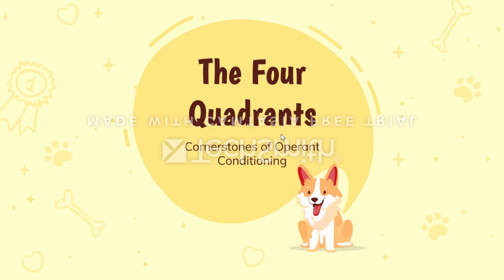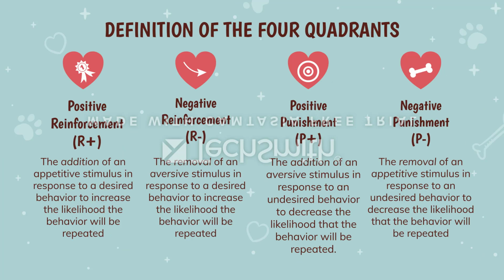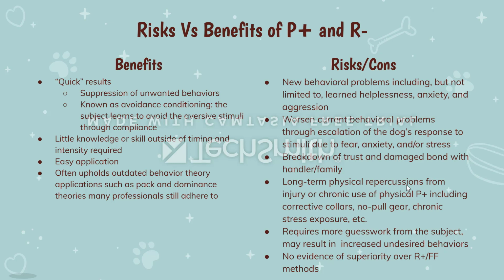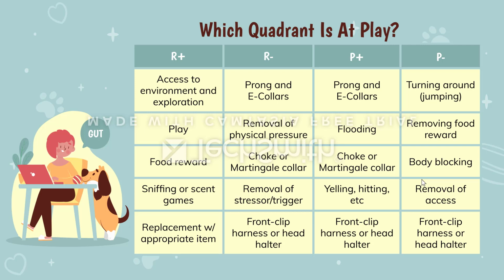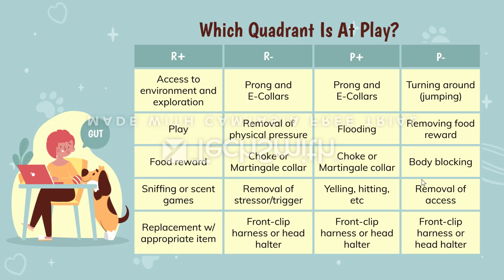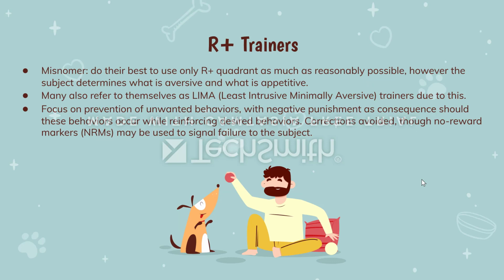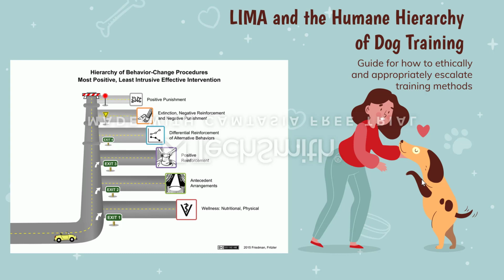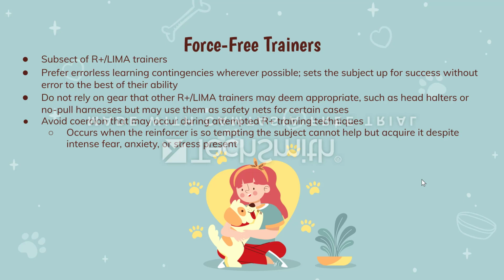The Four Quadrants: Cornerstones of Operant Conditioning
We discuss operant vs classical conditioning, how training tools function within the quadrants, and pros and cons of the use of each quadrants.